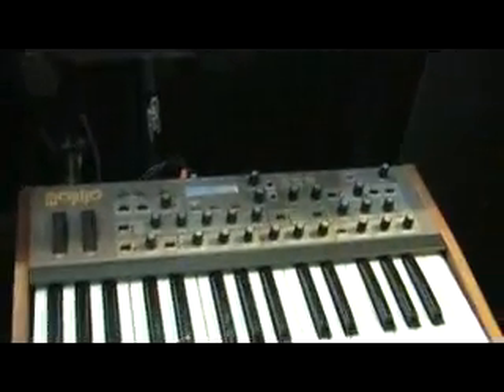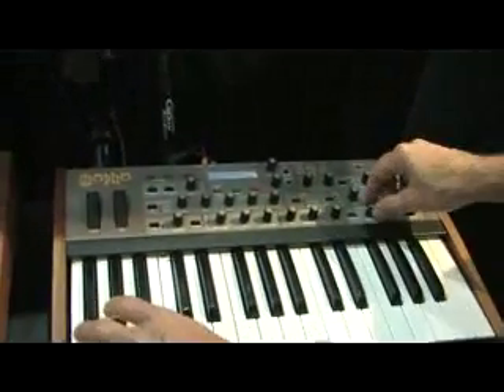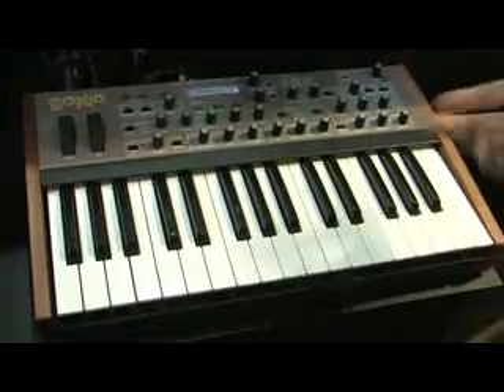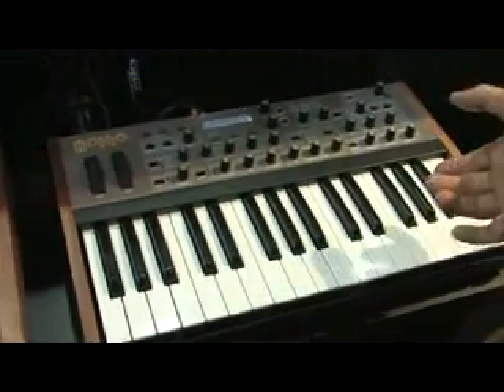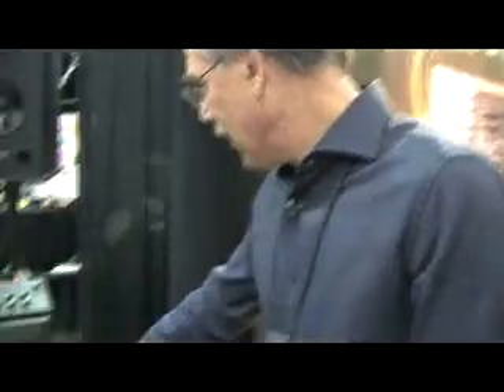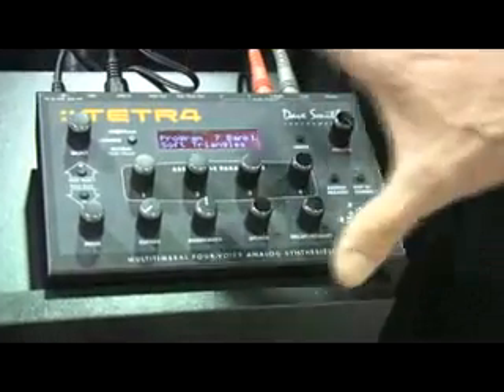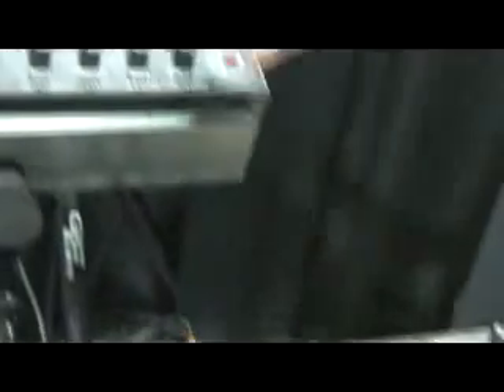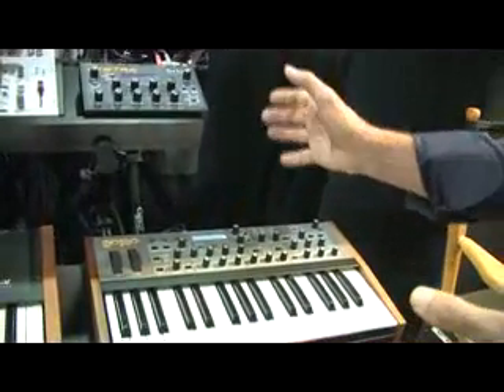Dave Smith Mopho Keyboard NAMM 2010.flv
These are Archived Videos from Winter NAMM 2010 pulled from Producer's Edge Magazine Issue 07.